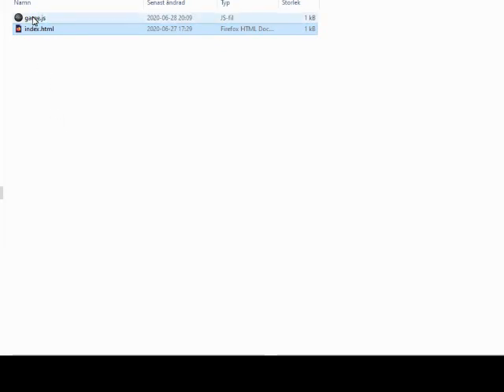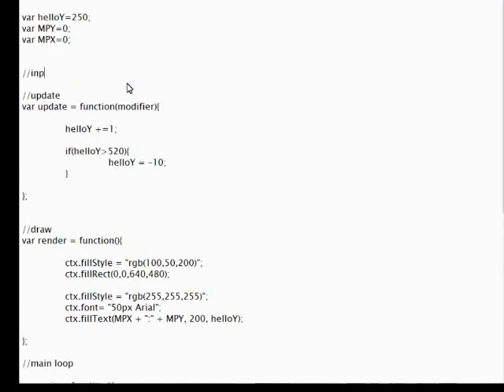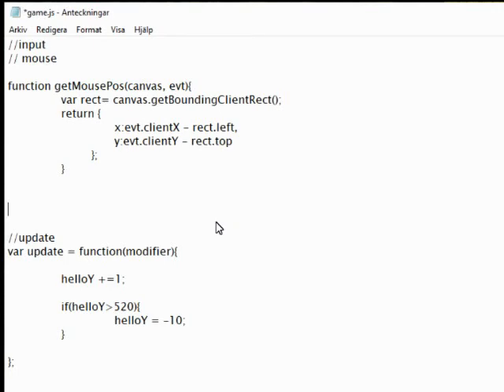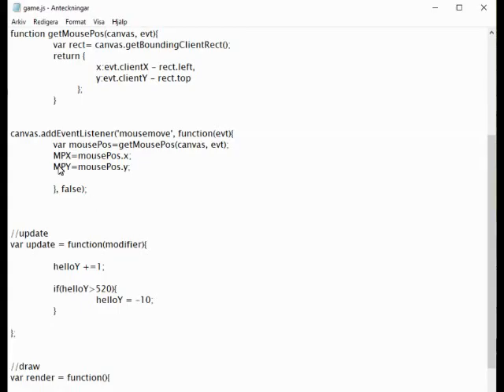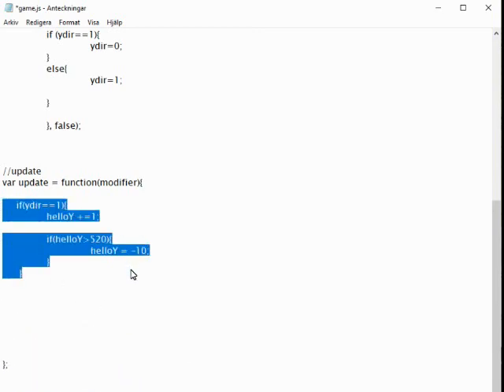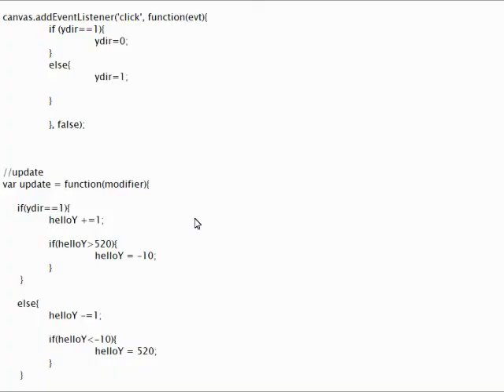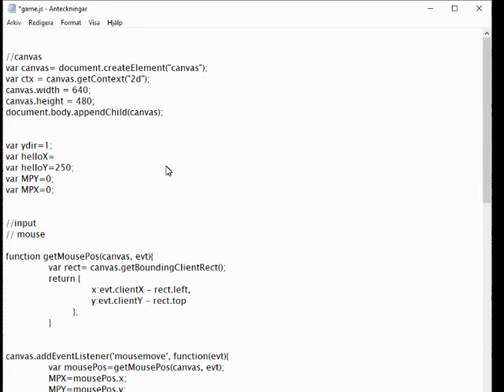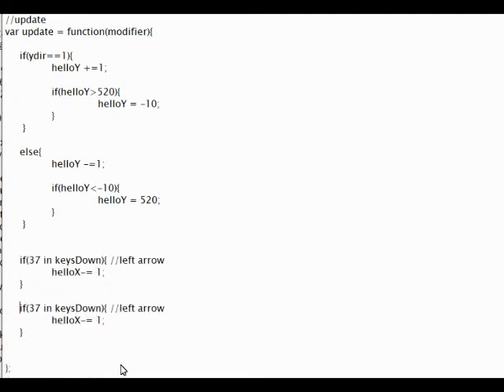Making a simple game using HTML5 and JavaScript - part 2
This is the second part of making a simple game using HTML5 canvas with JavaScript.
This part deals with getting inputs from the mouse and the keyboard.
It builds on the code made in part 1 so if you have not seen that you might want to look at that first.

so it is not necessary for you to write down the code while you are watching the video.